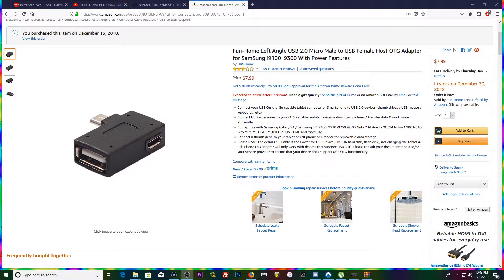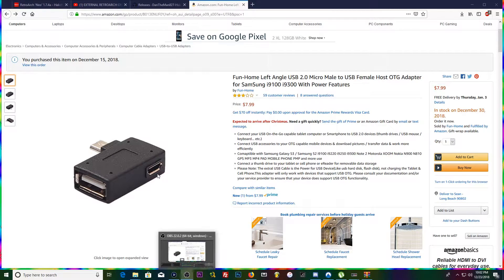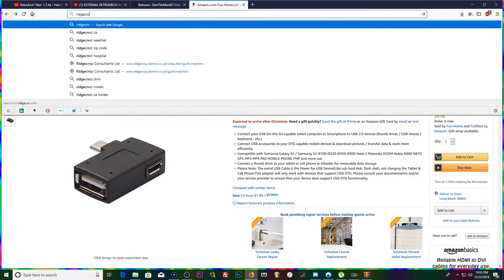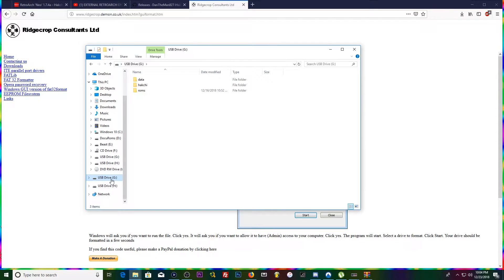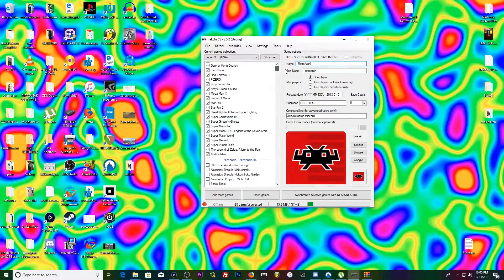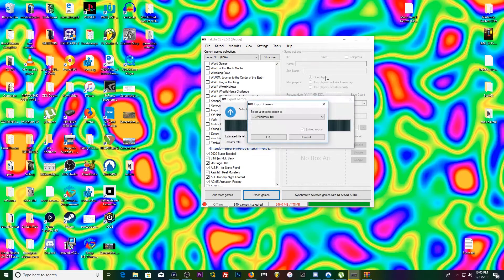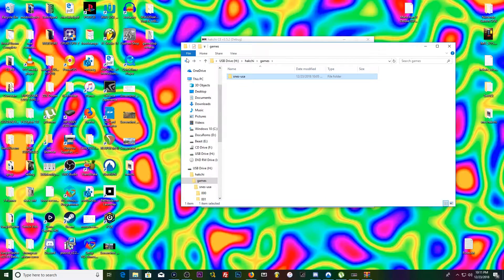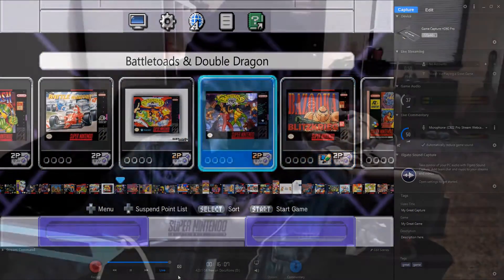Nes + Snes Classic Modding #2 - Usb Flash Drive Mod / Add as many games as you want! 2019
In this video I'll be showing you how to set up a Usb Flash drive for your Nes / Snes classic!
With this you'll be able to to add as many games as you'd like to add. If you plan on using Retroarch, I'd highly recommend doing this.
It is also worth mentioning that this acts as a Dual Boot option for your Classic console. Meaning you can add a bunch of games to your internal memory and a separate set of games / apps to your flash drive. What you added to your internal memory won't show up when you boot the console with usb storage plugged in and vice versa. This is very useful if you'd like too add a ton of games to your classic and want to keep your retroarch setup separate.
LINKS

Right angle OTG Adapter

Flash Drive 128gb

1TB External Hard Drive

External HDD Splitter